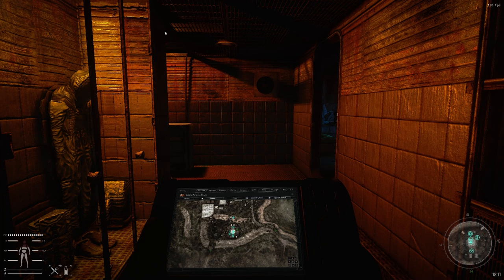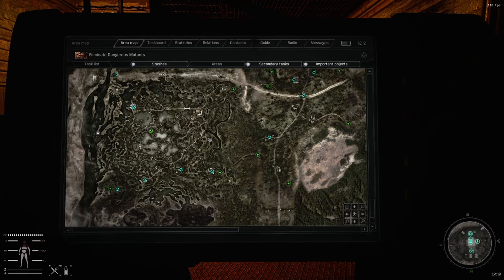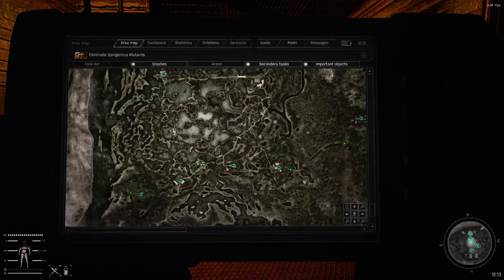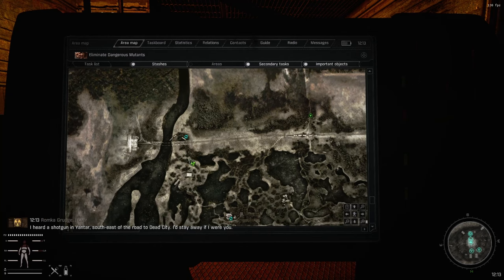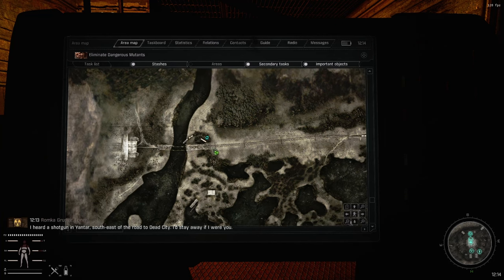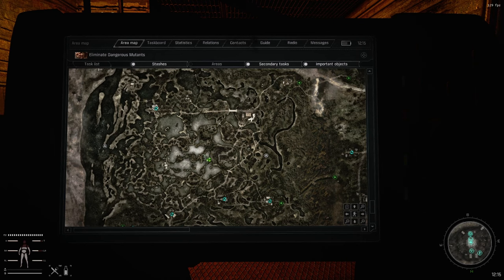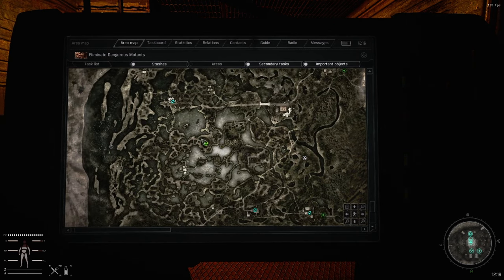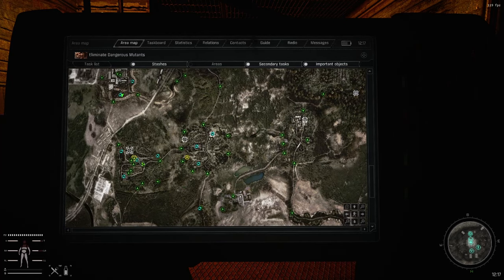'SET UP BASE, CLEAR DEAD CITY, LOOT CHIMERAS' - Stalker GAMMA Ecologist run Ep. 6